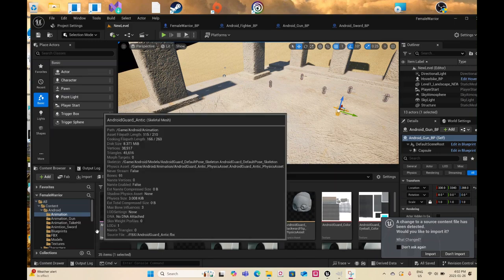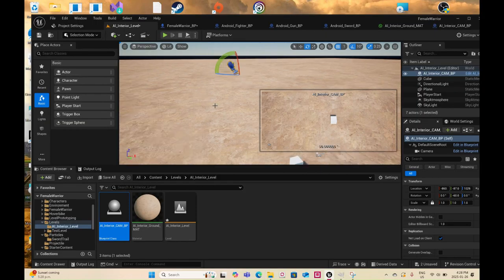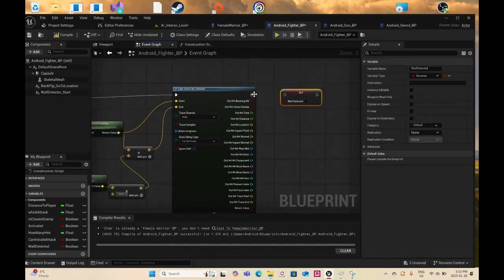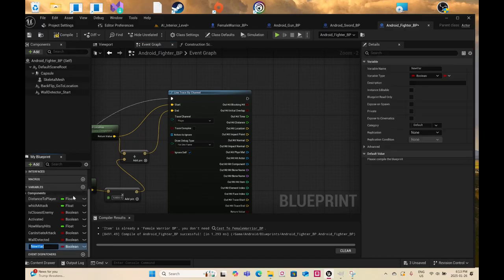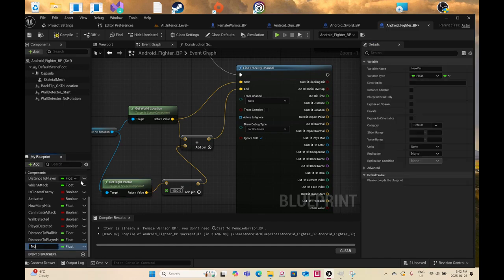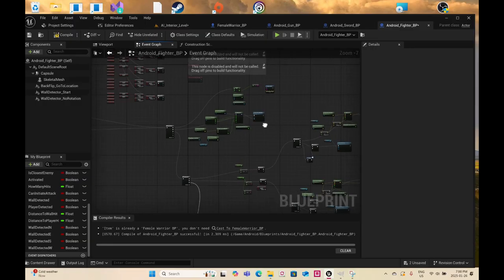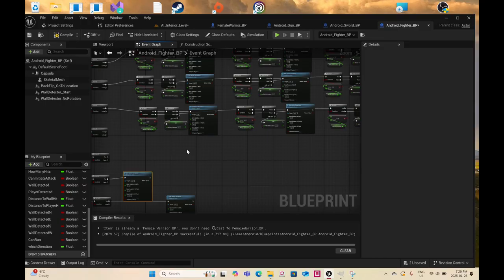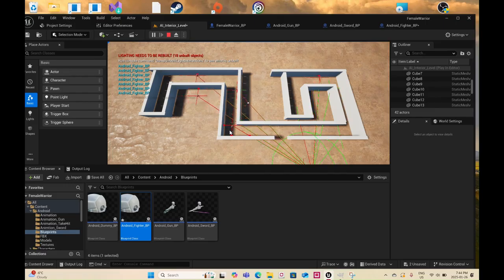Unreal - Female Warrior - 24 - Enemy AI - Building Navigation